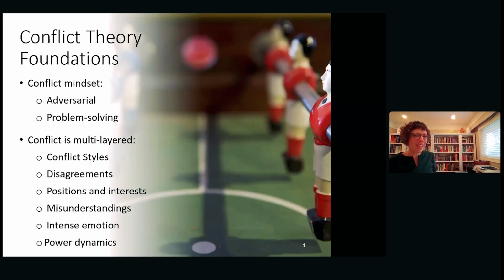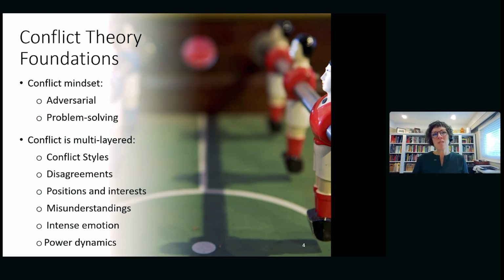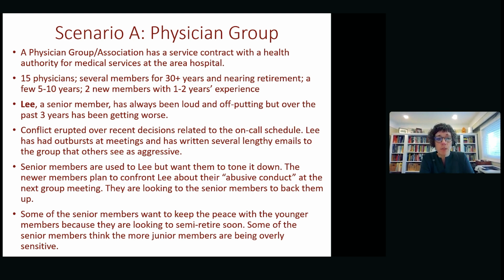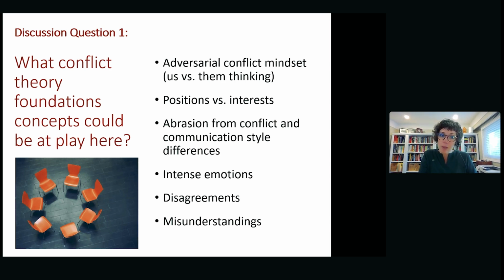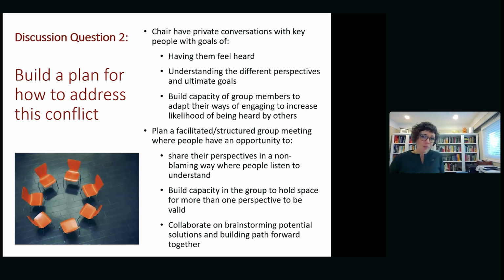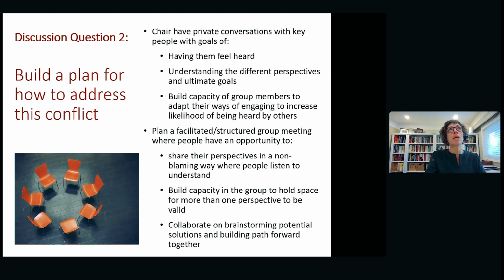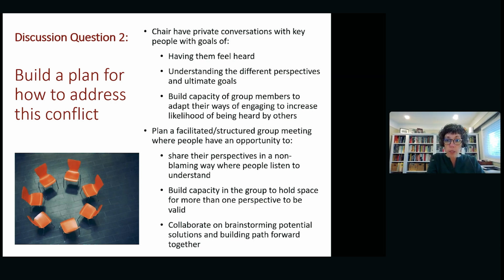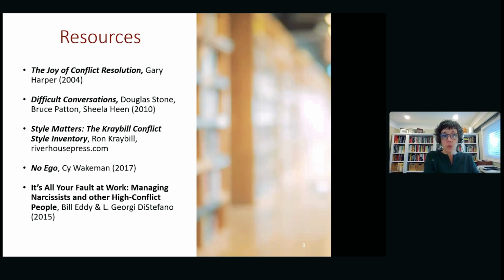Navigating through workplace conflict - Physician group